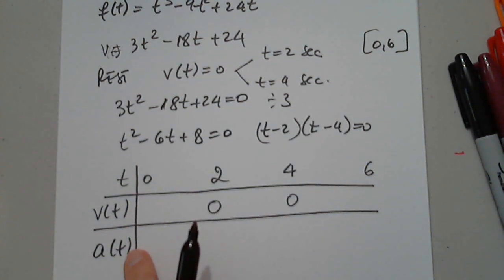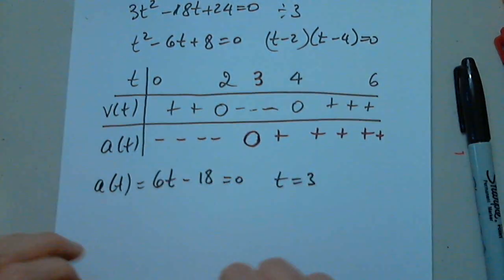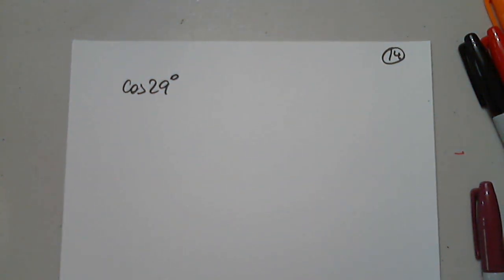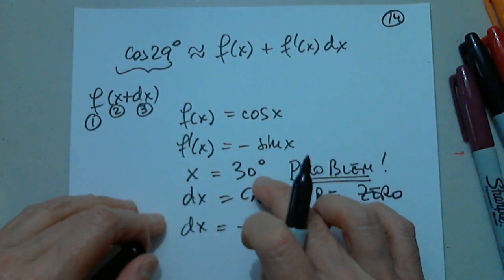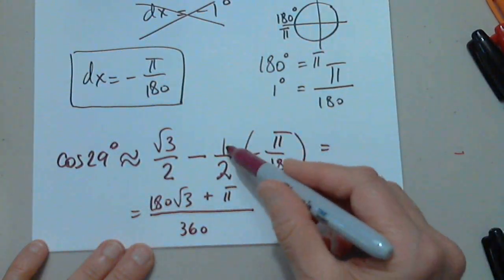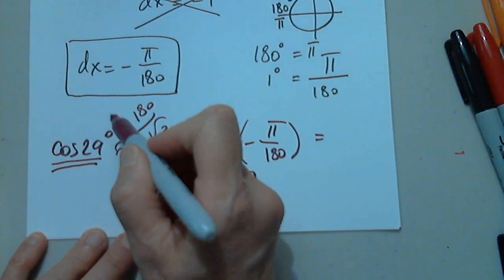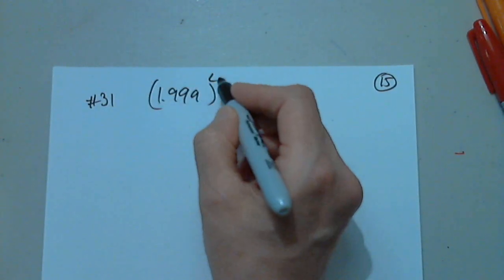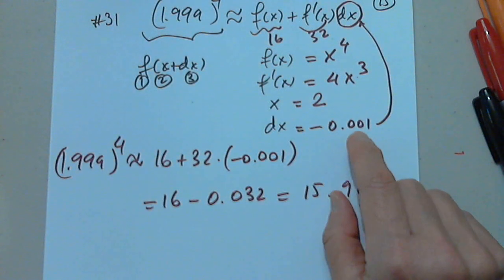MAT 191 3.9 AND REV TEST 2 JULY 18 PART 6